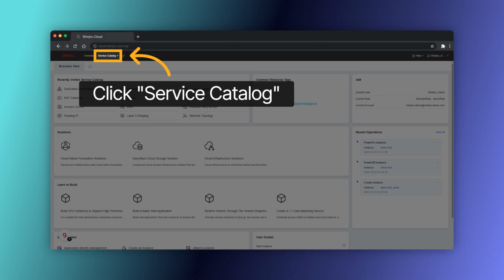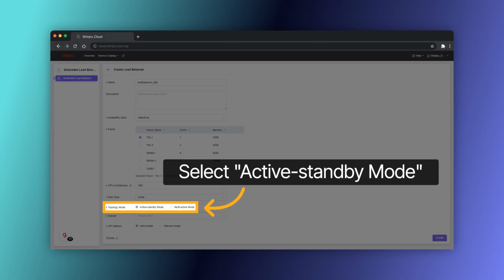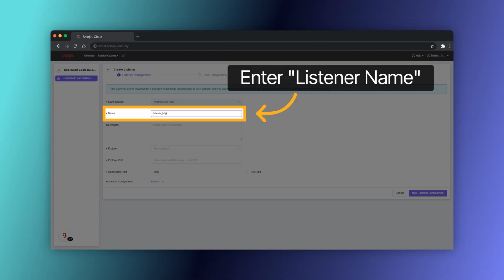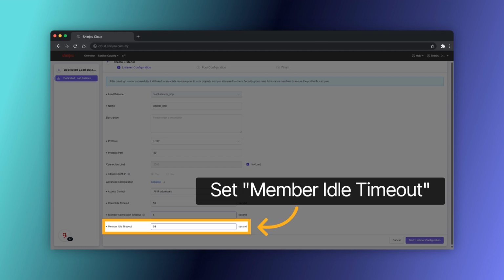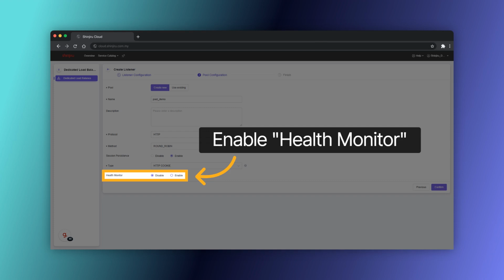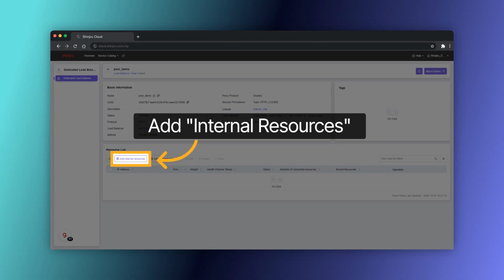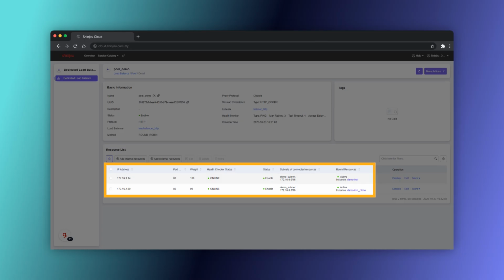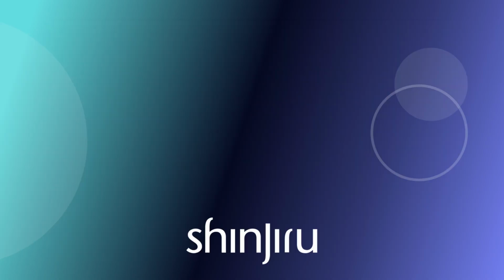How to Set Up a Load Balancer in the Shinjiru Private Cloud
This tutorial shows you how to deploy and configure a load balancer in the Shinjiru Private Cloud to distribute traffic across multiple backend instances.

You will learn how to create listeners, define pools, and set health monitors to ensure high availability and efficient traffic routing.